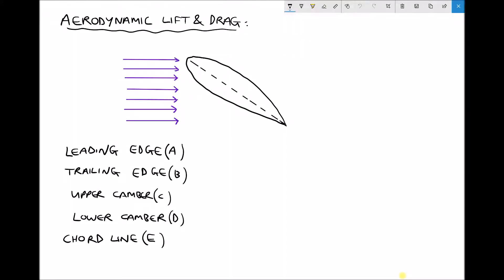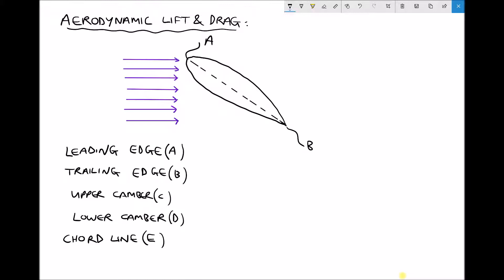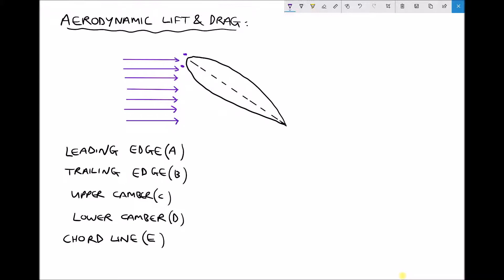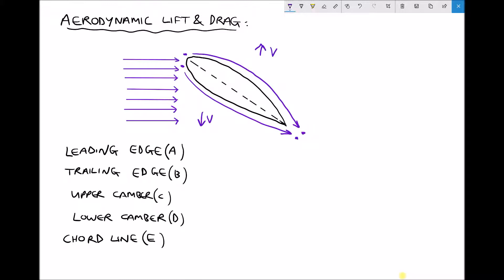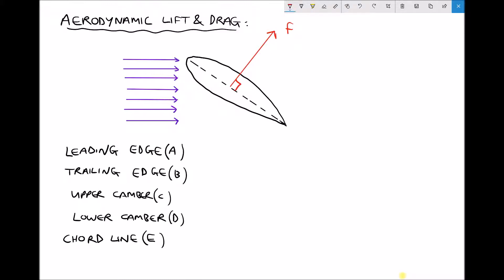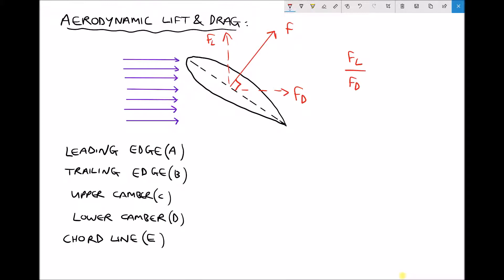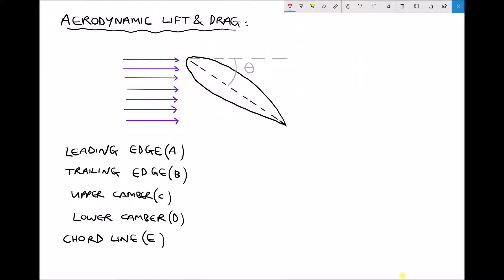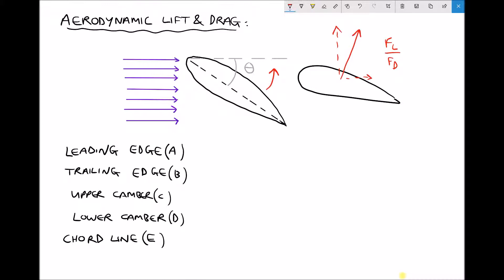Effects of Aerodymanic Lift & Drag Forces on an Aerofoil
This video discusses how an aerofoil can be used to produce lift. The consequence of producing lift, is that drag is also produced.

In the context of a wind turbine blade, lift is desirable and causes the rotor to rotate, whereas drag in not desirable, as it places stresses on the blades.